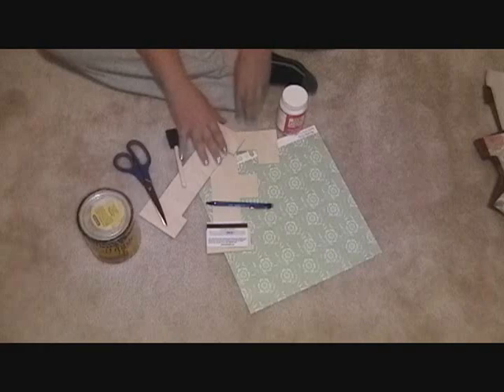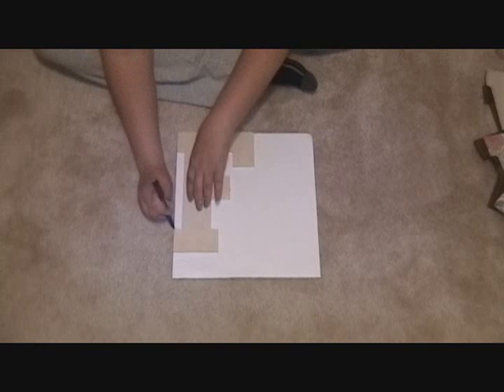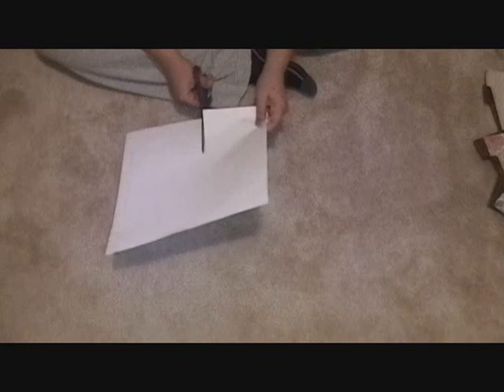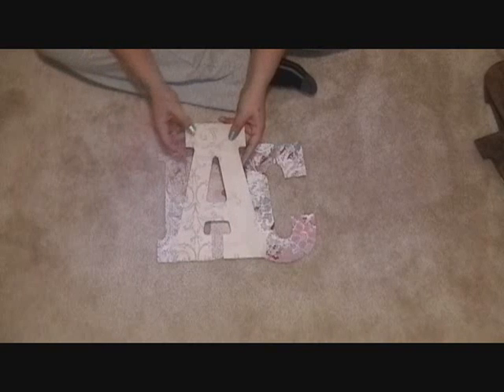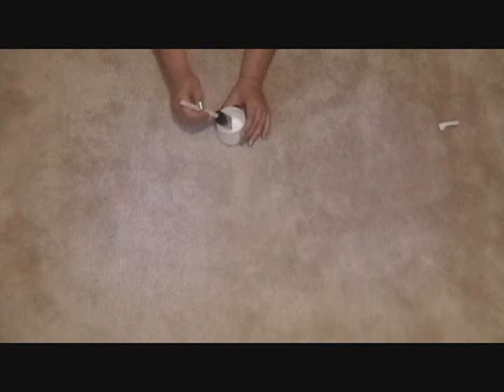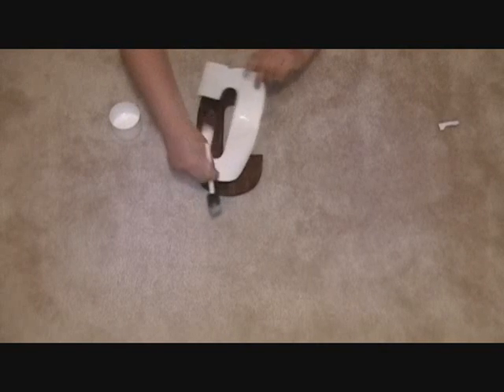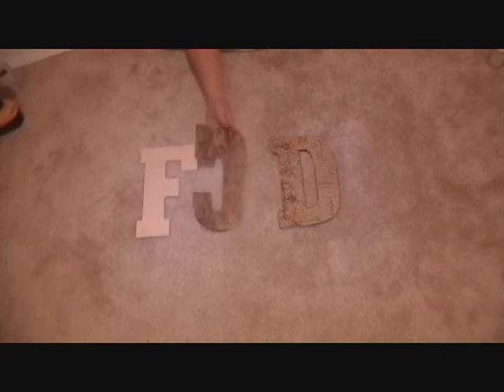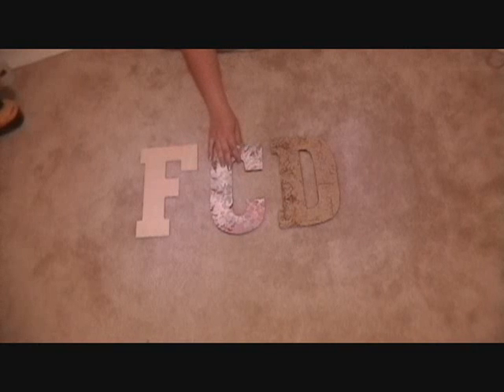Stall Sign Tutorial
Check out this video for the basics of how to create letters or numbers for your own stalls.